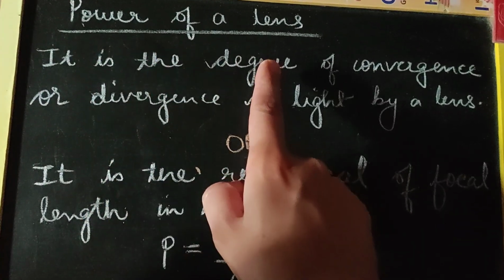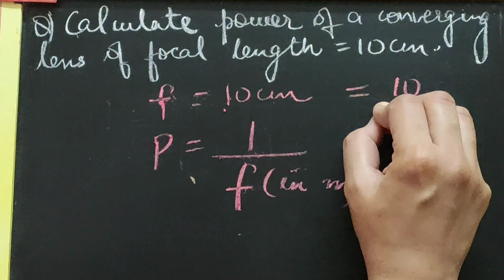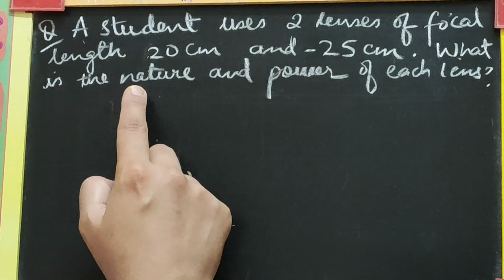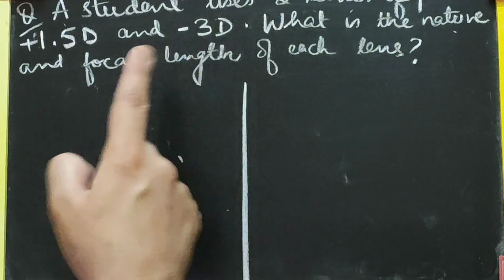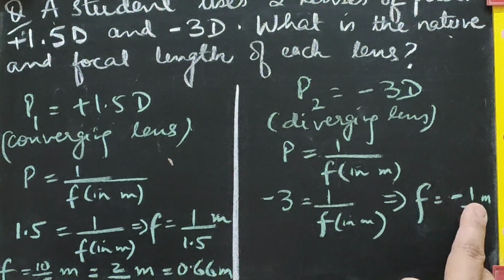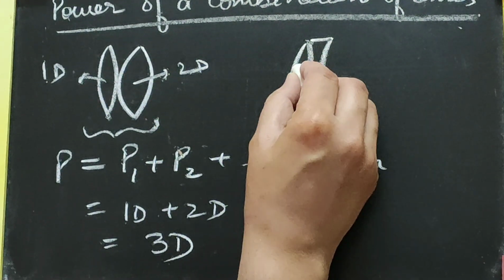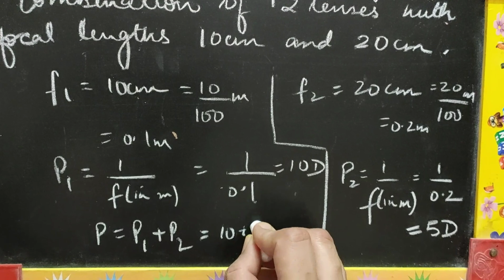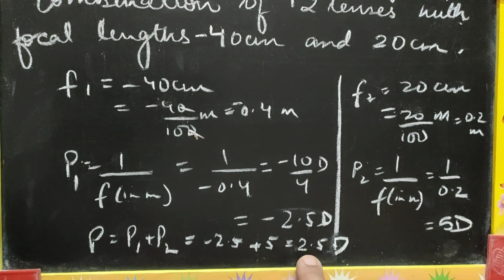Class 10 Physics: Refraction (6)